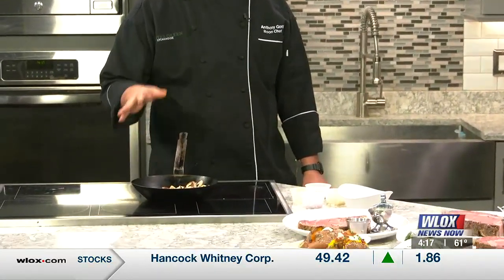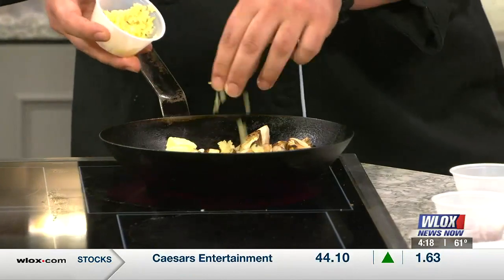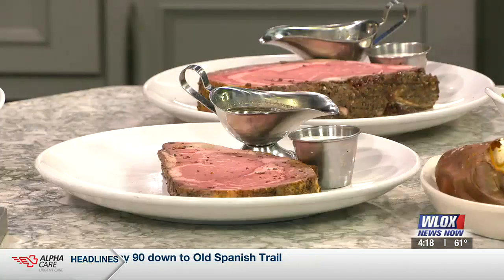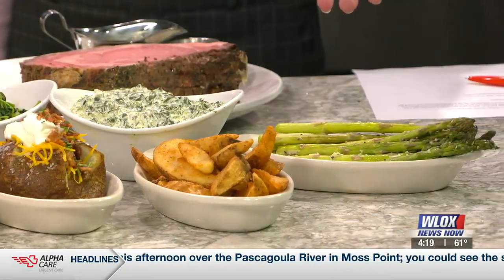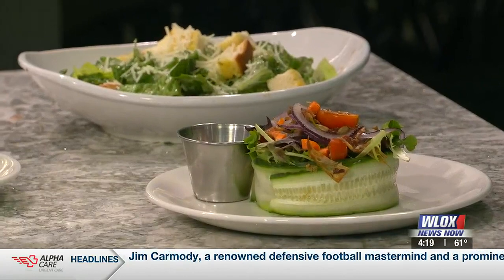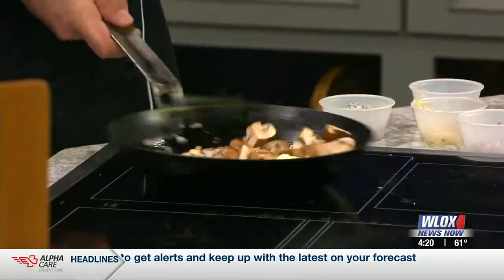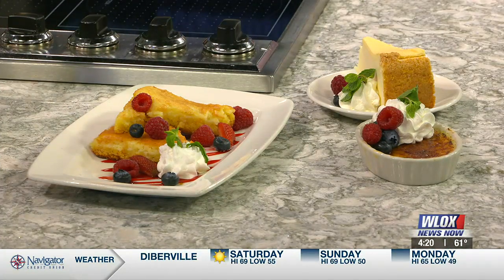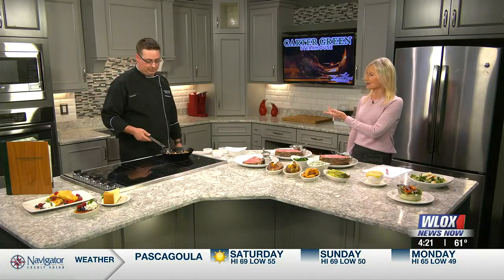In the Kitchen with Carter Green Steakhouse Room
We're learning how to create the juiciest prime rib from Carter Green Steakhouse Room Chef Anthony Goff.